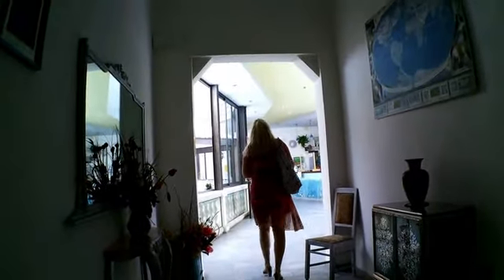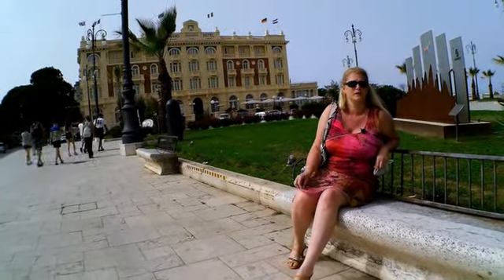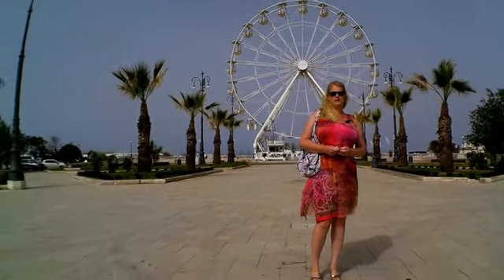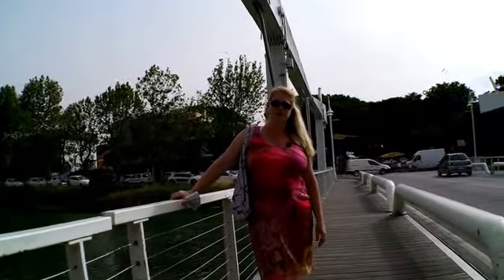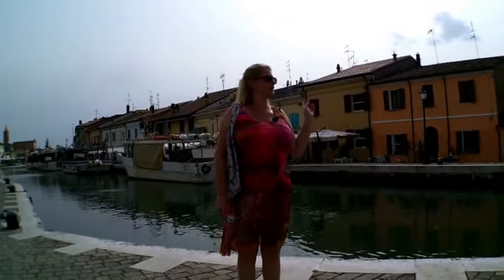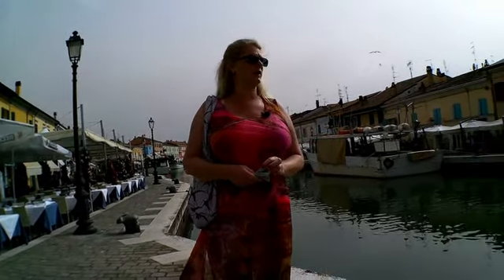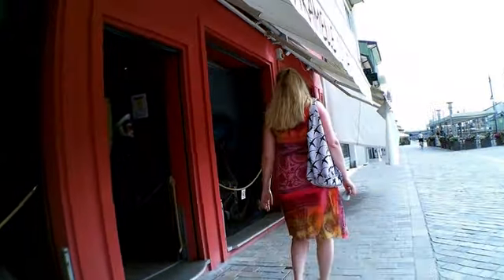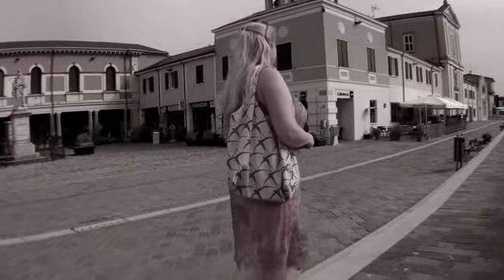sightseeing cesenatico - a nice walk through Cesenatico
a little tour through my new favorite place, great shops and a beautiful old town and harbor